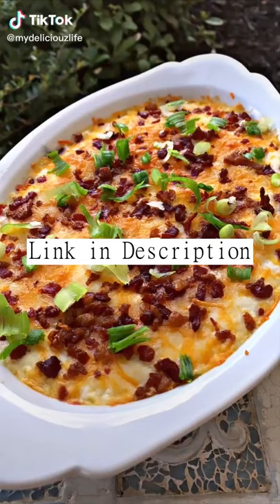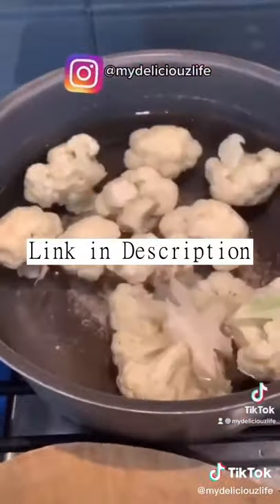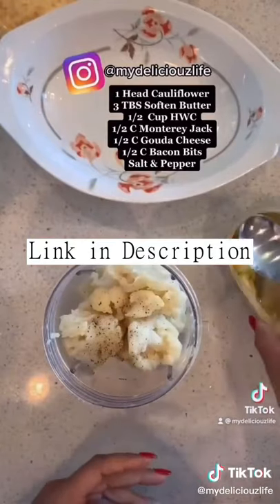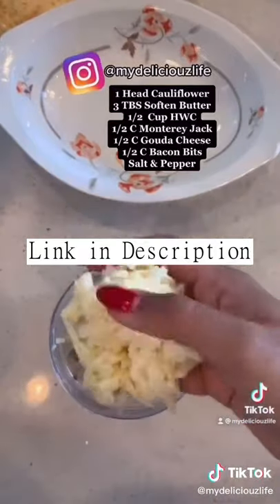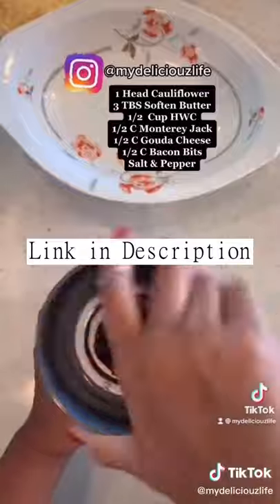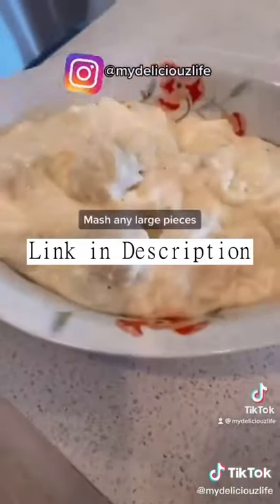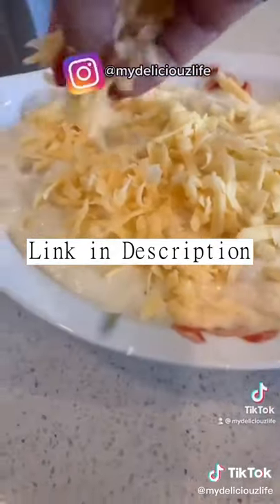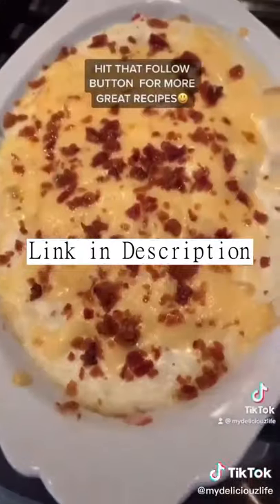Best weightloss motivation - Easiest Cauliflower Mash🔥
The best weightloss product:
Easiest Cauliflower Mash🔥